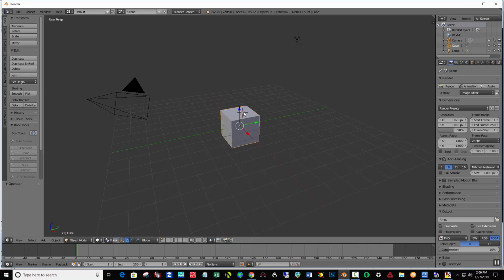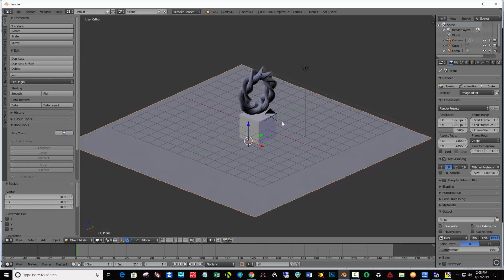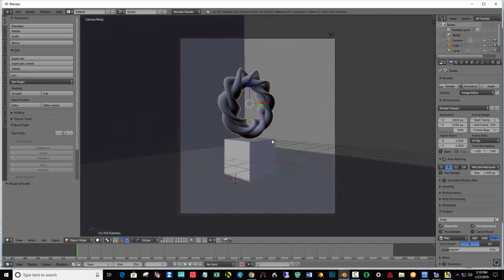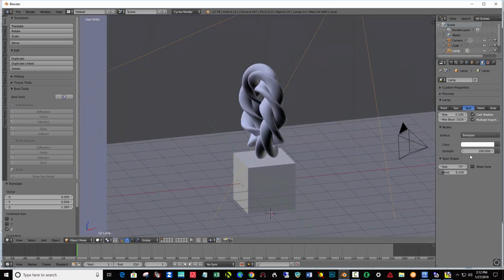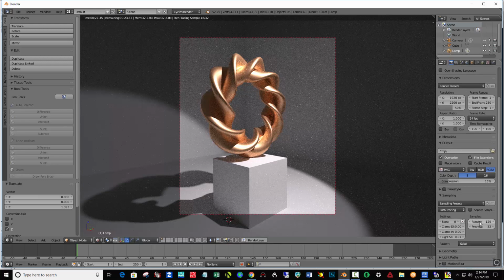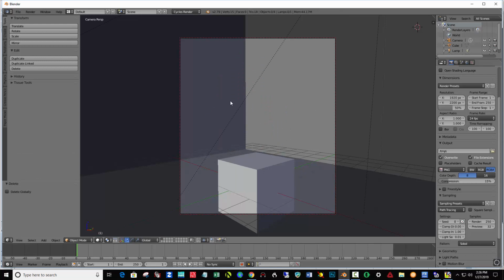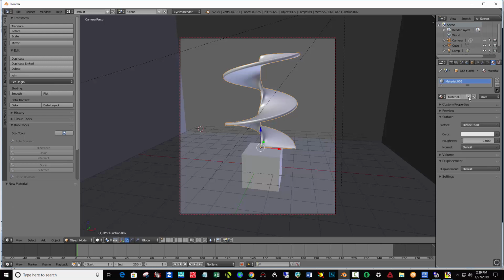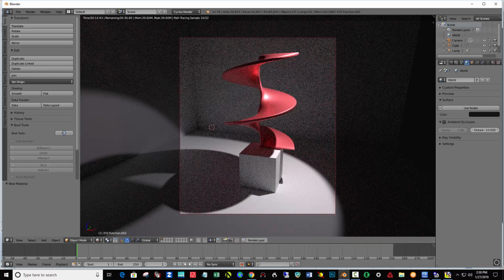Blender Twisted torus tutorial proj 9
Create curvilinear helical and twisted torus sculptures in Blender 2.79